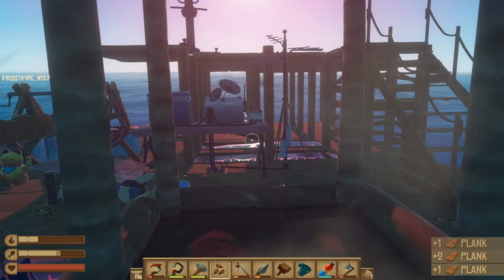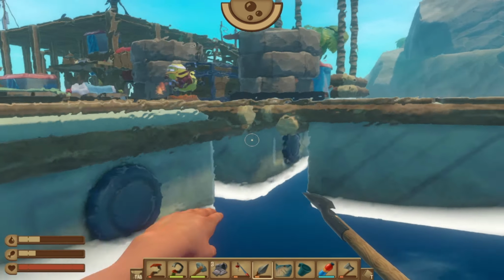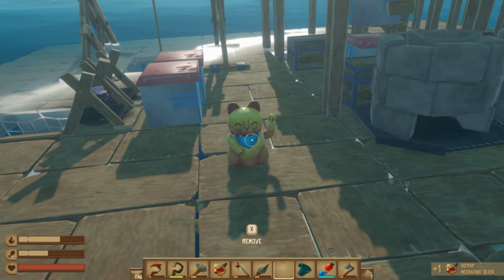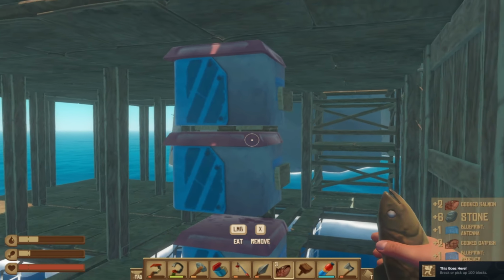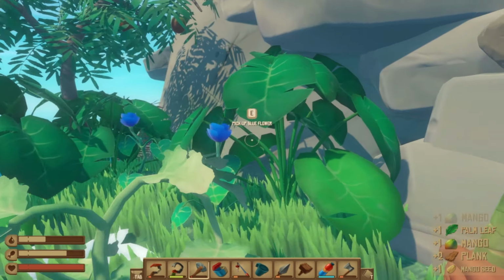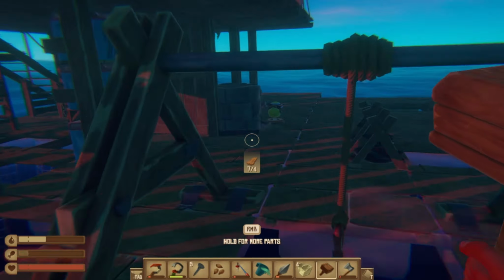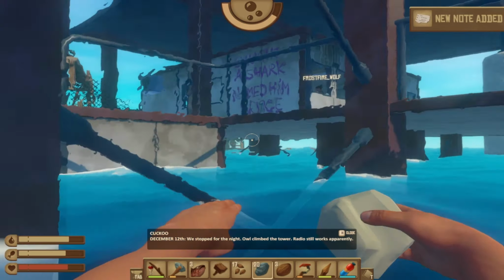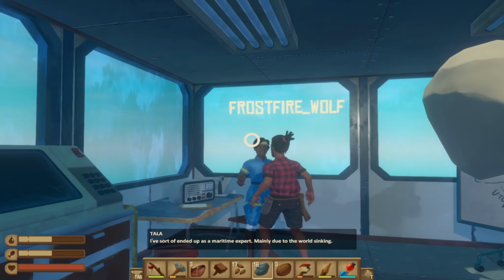Raft: Two idiots at sea (REDO) Ep. 3 The Tower